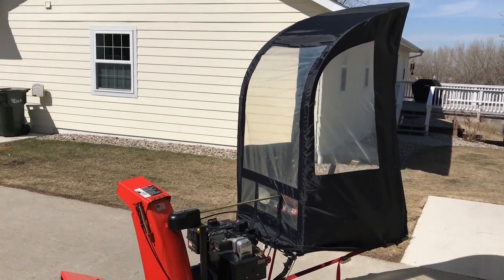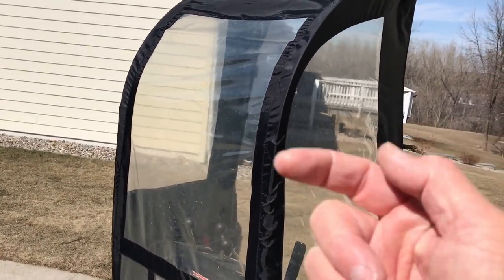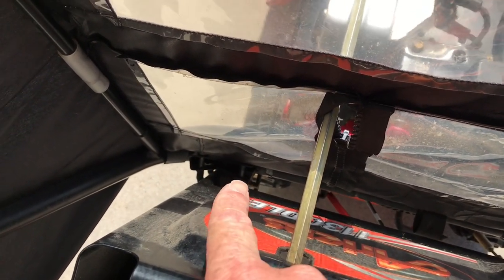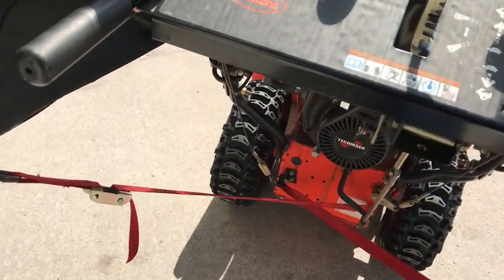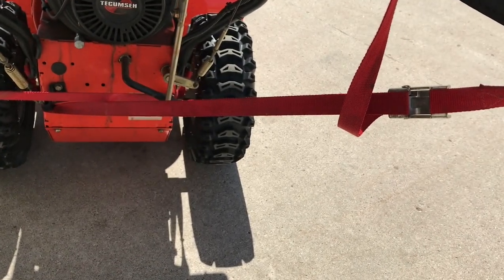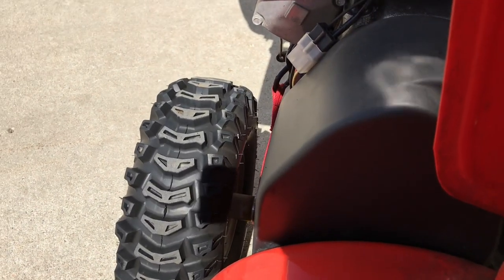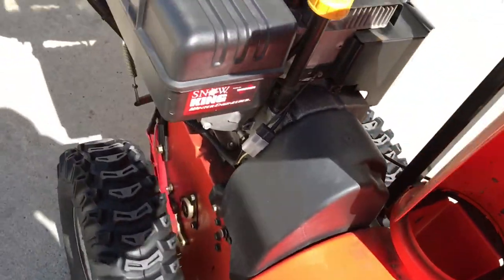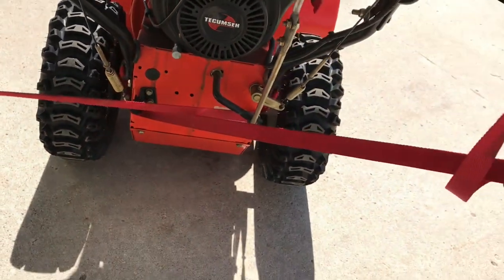Here's a Simple Fix for Snow Blower Cabs that Keep Folding over in High Winds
How To Keep Your Snow Blower Cab from Blowing Over in High Winds. You can use rope, or like I do in the video, web straps with cam buckles to easily secure the cab.